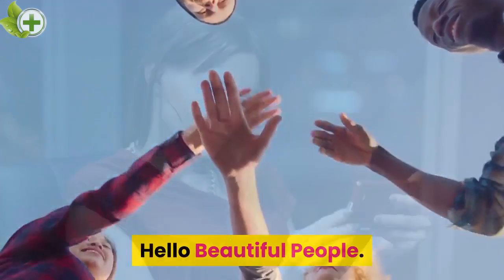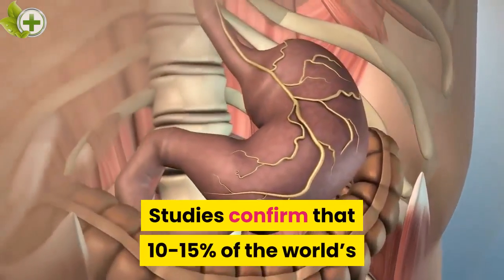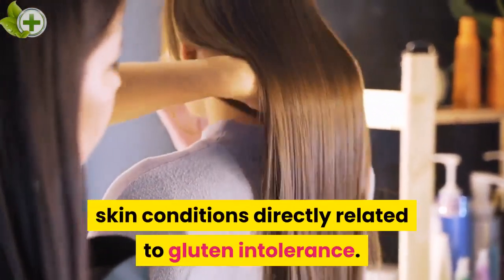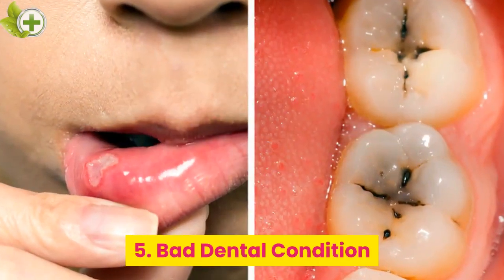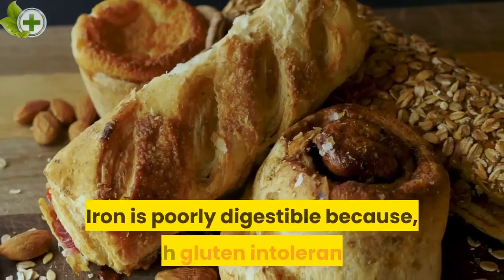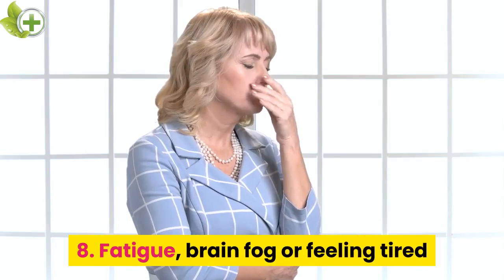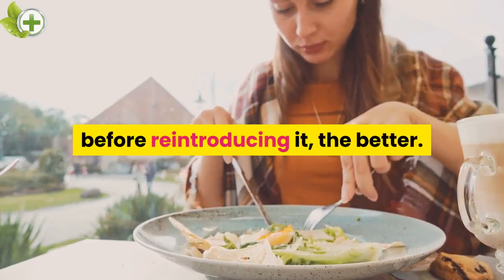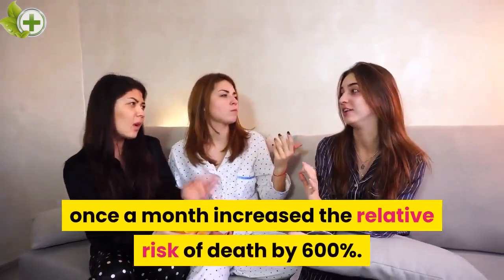10 Signs You're Gluten Sensitive and You Don't Know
Gluten is called a silent killer because it can cause chronic damage throughout the body.
Sometimes, the patient is not even aware of the consequences of gluten consumption.
In this video I  compiled a checklist of gluten sensitivity symptoms.